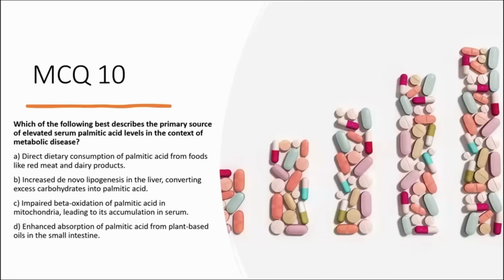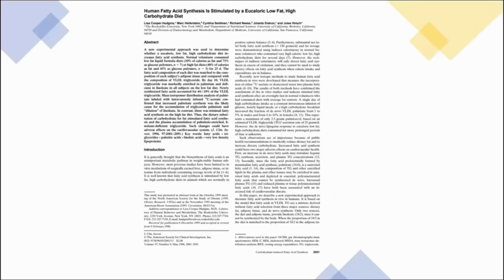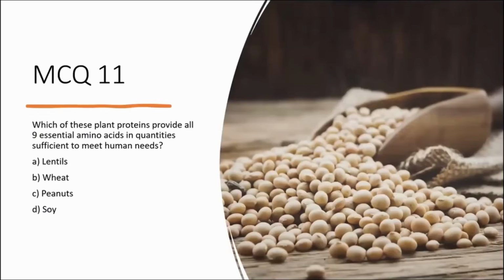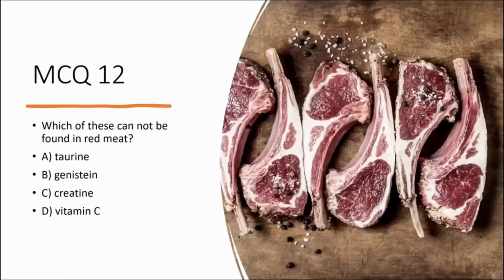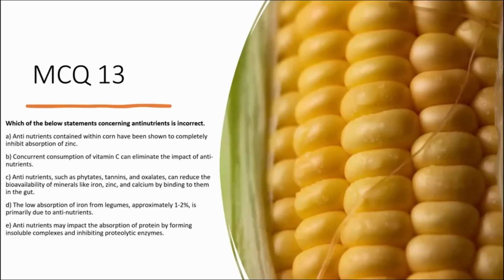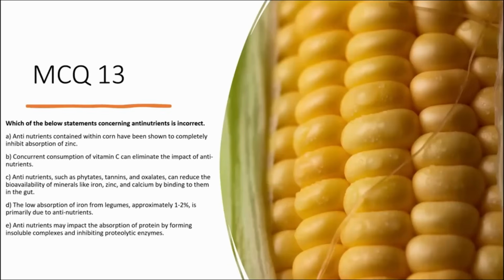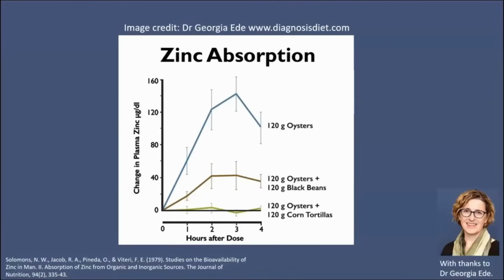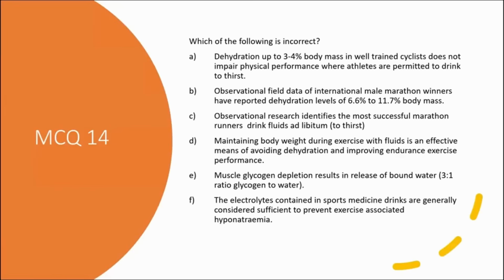Dr. Paul Mason: Red Meat Is a Superfood (And Plants Can’t Compete)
Dr. Paul Mason is a Fellowship-trained Sports and Exercise Medicine Physician with degrees in Medicine, Physiotherapy, and Occupational Health. He is a leading expert in medical nutrition therapy, with a focus on low-carbohydrate, ketogenic, paleolithic, and carnivore diets.

He regularly lectures in Australia and internationally, presenting evidence-based approaches to managing conditions such as diabetes, dementia, concussion, and autoimmune diseases through nutrition. Dr. Mason also works extensively with athletes and professional sports teams, and has a strong academic interest in chronic pain, particularly in the neck and lower back. Committed to a holistic approach to healthcare, Dr. Mason emphasizes patient education and lifestyle interventions, using pharmaceuticals only when necessary.

Follow Dr. Paul Mason : @DrPaulMason

Note :
This video was created with the aim to educate its audience. Please consult your healthcare provider.